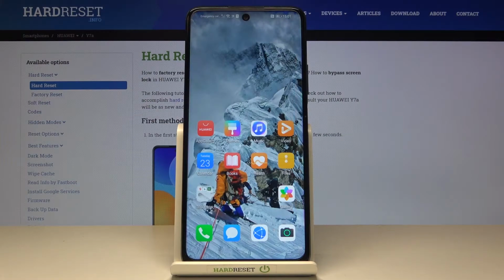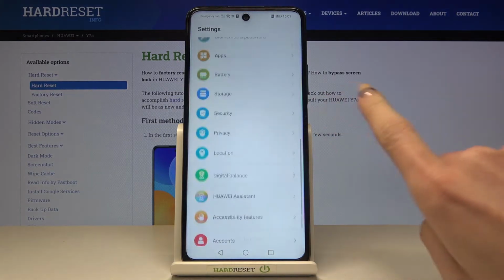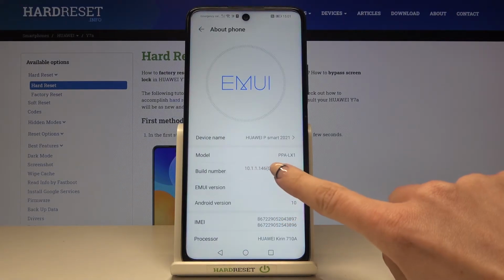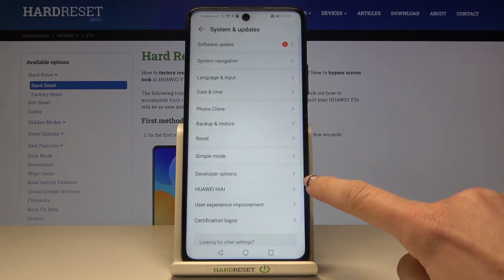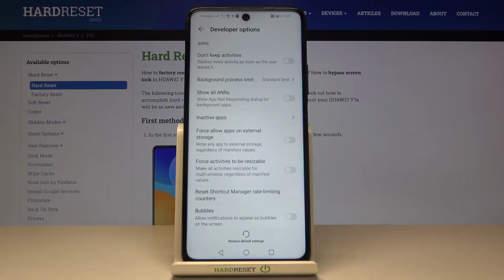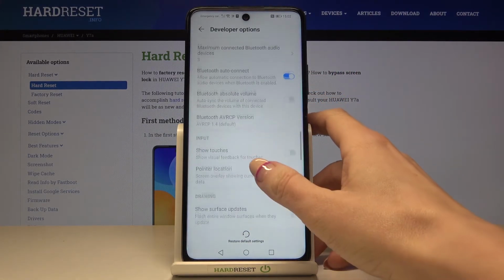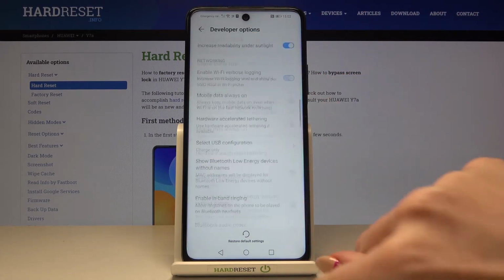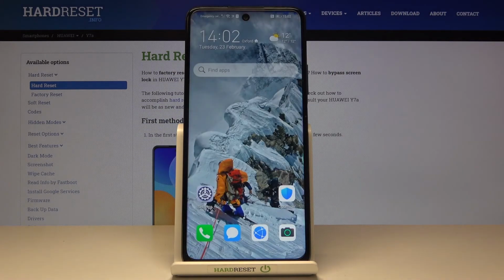How to Enable Developer Mode in HUAWEI Y7a – Find Advanced System Settings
Learn more info about HUAWEI Y7a:
Would you like to find advanced settings which are usually hidden in your HUAWEI Y7a? In this tutorial we’d like to show you how easily you can find proper section and what to do there in order to activate developer mode section. There you’ll be able to find many advanced settings connected with f.ex. Bluetooth or animation scale. So let’s follow all shown steps and successfully enable developer mode.

How to enable developer options in HUAWEI Y7a? How to activate developer options in HUAWEI Y7a? How to open developer settings in HUAWEI Y7a? How to allow USB debugging in HUAWEI Y7a? How to unlock OEM in HUAWEI Y7a?